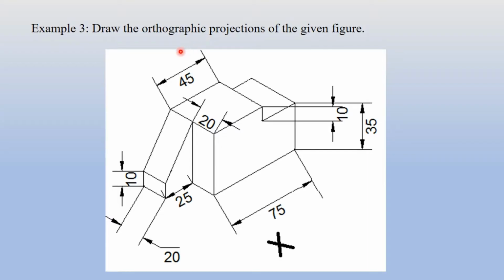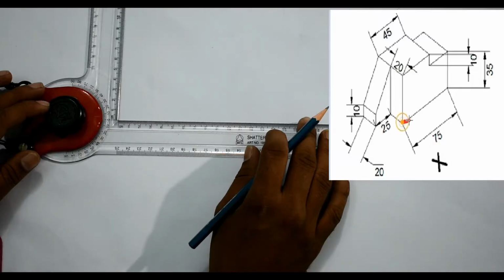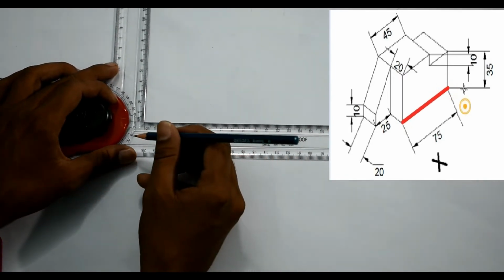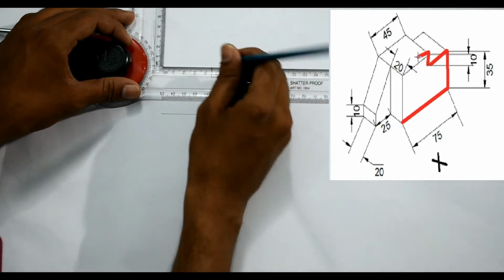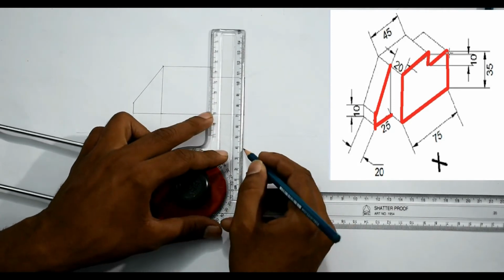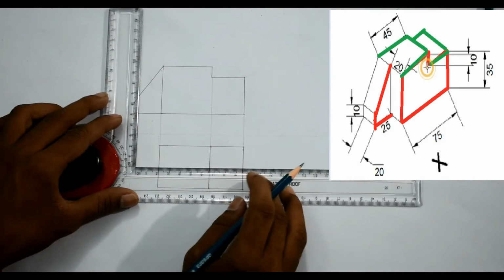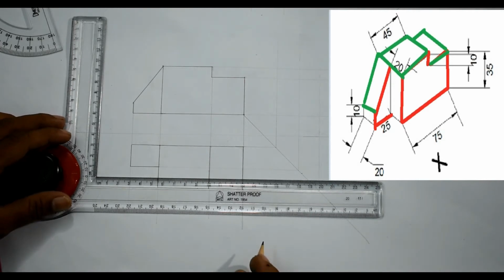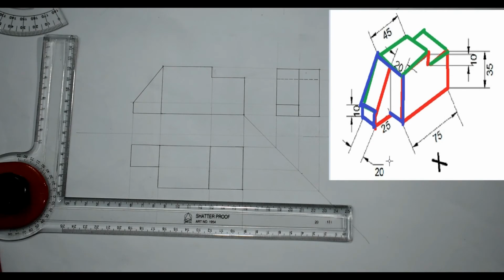Orthographic Projections Problem 3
Example 2: Draw the front view, top view and side view of the isometric view shown.